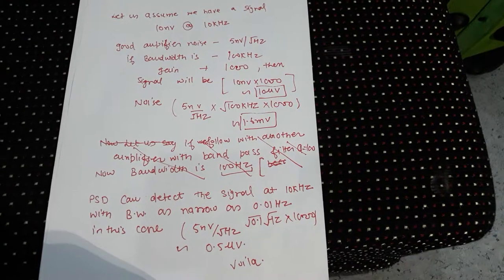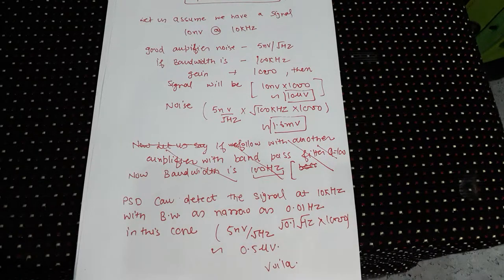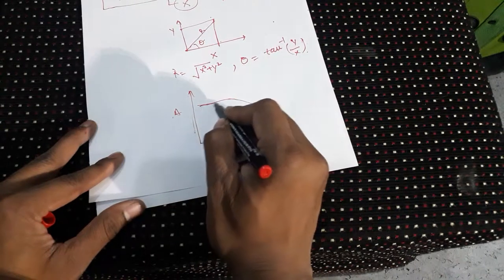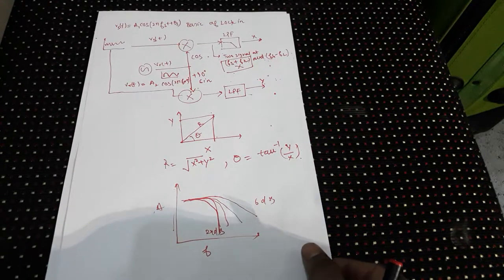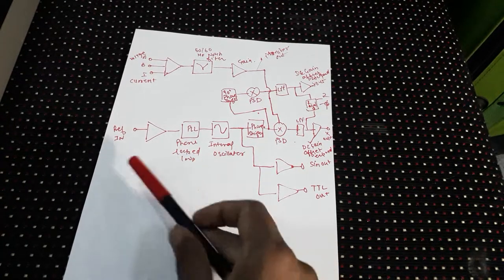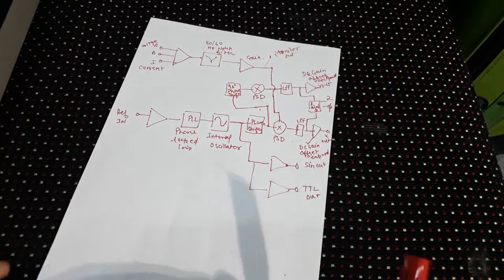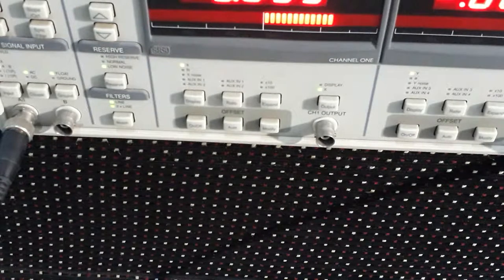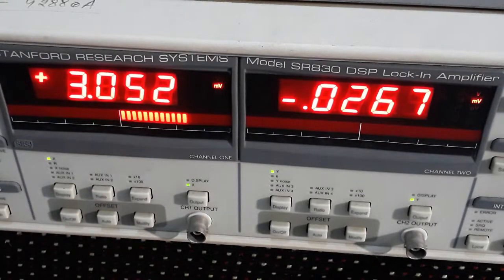A crash course on SR830 lock in amplifier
In this video I am talking about SR830 lock in amplifier, which includes its principle and working.